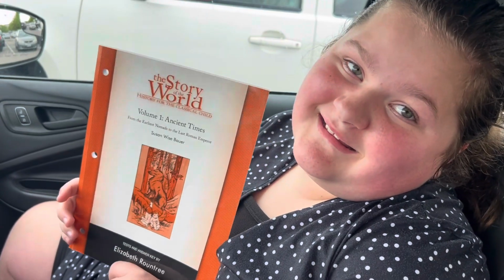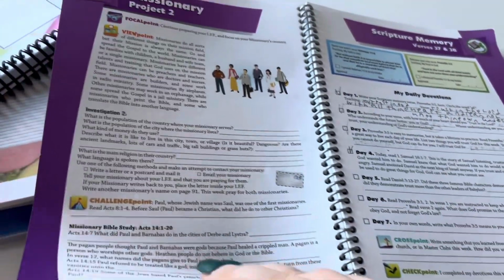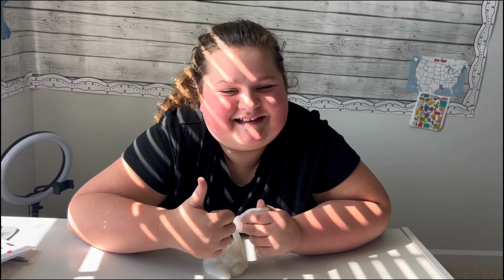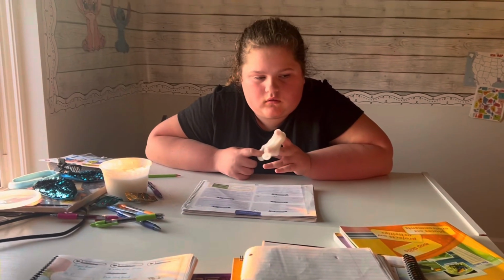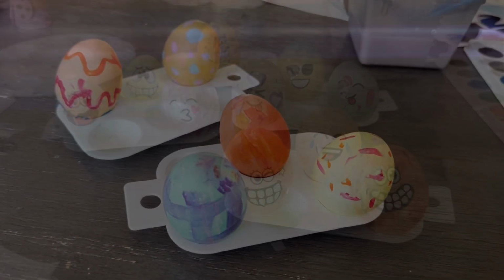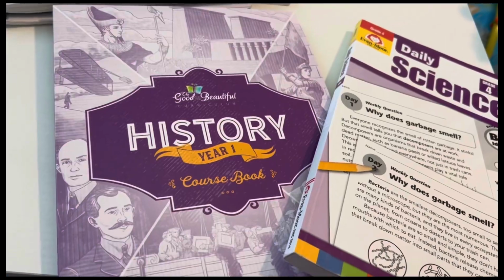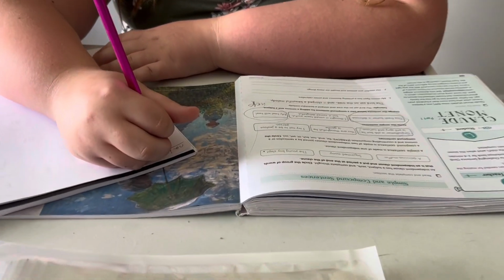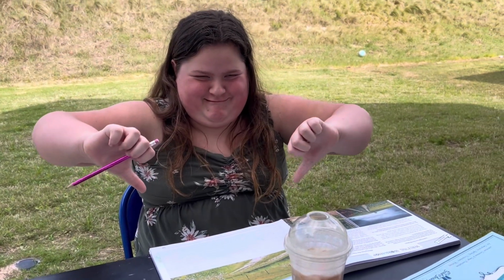Homeschool Highlights | Cooking Lesson | Easter Drama | Easter Eggs | Tween Eggstravaganza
Homeschool Academy FREE MONTH

Have a homeschool product (or product that could be beneficial to homeschool moms) that you’d like me to advertise for my audience?